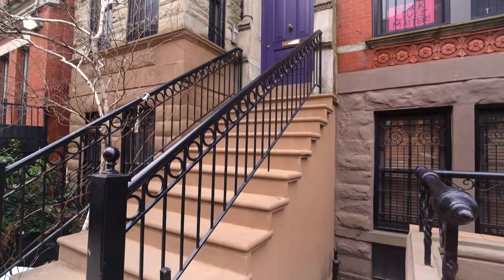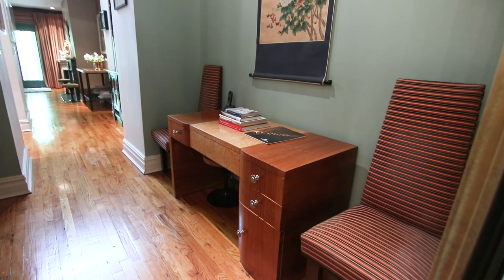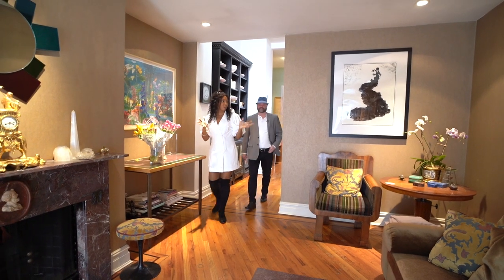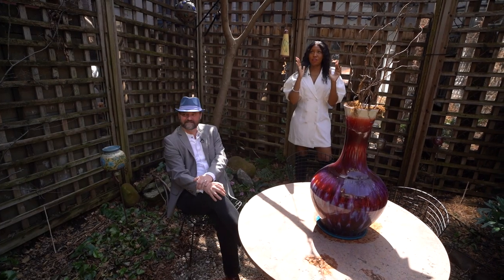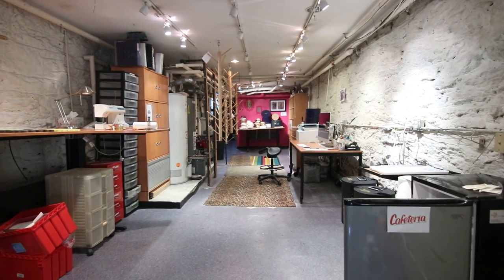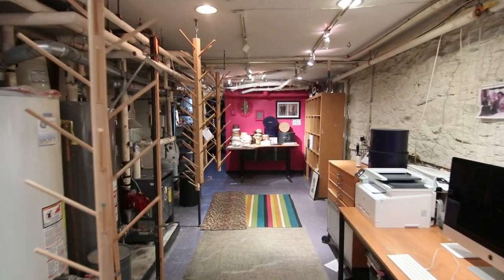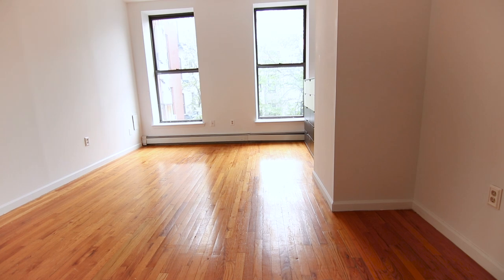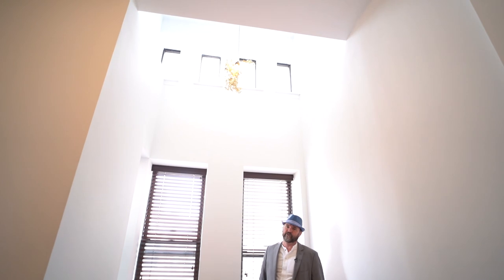NYC Townhouse Tour! $2,895,000 MILLION Harlem New York Designer Castle House Tour!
Tour this Castle like Harlem New York City Townhouse tour located amongst some of the best brownstones in the neighborhood.  Just like many Brooklyn homes, this unit features a income rental apartment and so much more!

I am no longer accepting real estate clients searching for apartments.
Sorry, no emails or DM's 🙂

Vlog Camera
New Main Camera
2nd Main DSLR camera
Wide angle lens for real estate video + photos
Cheaper Lighting

I’m Nyasia, a Creative Director, Consultant, and Real Estate Broker from NYC.  On this channel I create lifestyle content about my favorite things: real estate, home decor, travel, food, and more.